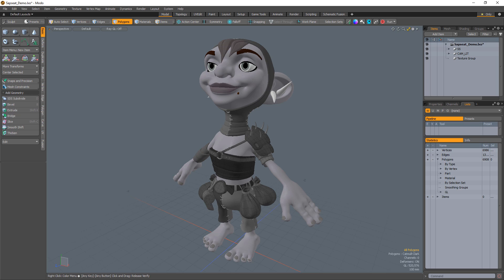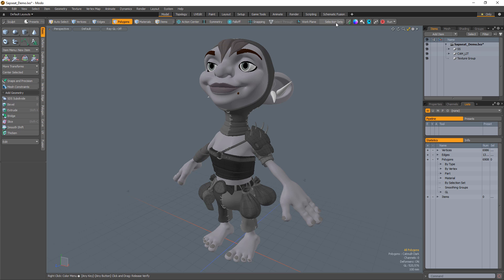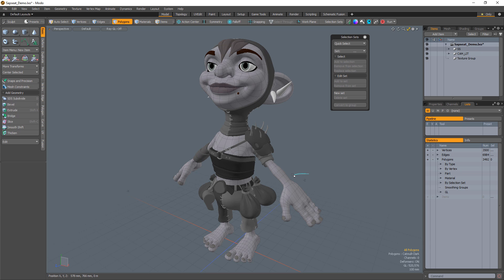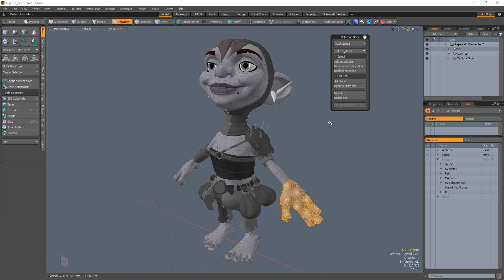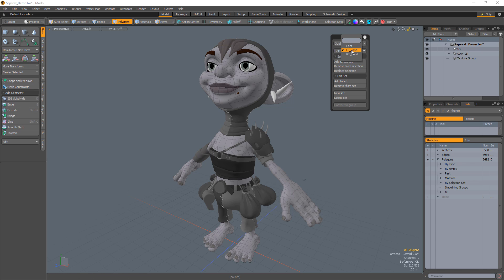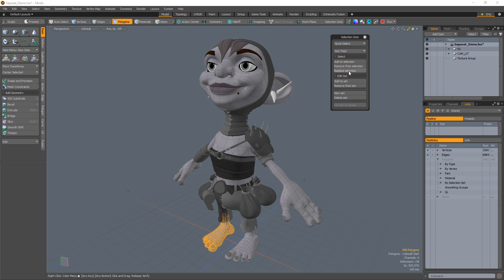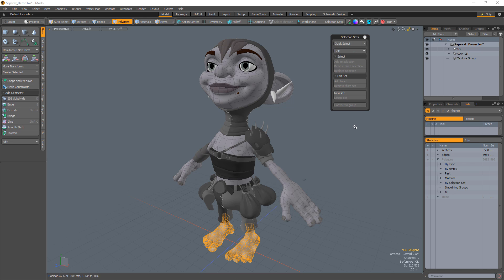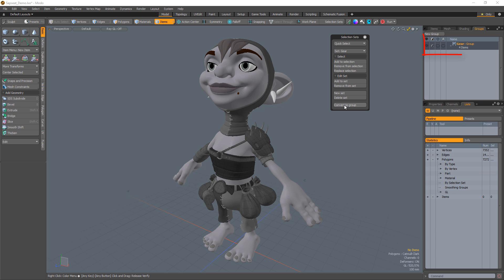MODO 11 | Selection Sets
Selection Sets are a fast way to store and recall component and item-based selections. This quick video looks at the Selection Sets Popover Button in the MODO modes toolbar which gives you access to several commands for working with Selection Sets.